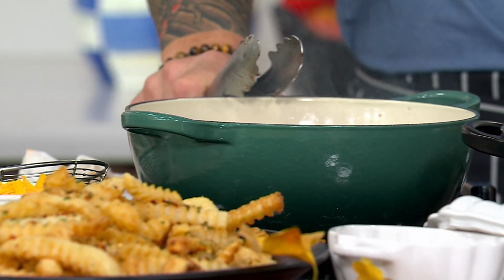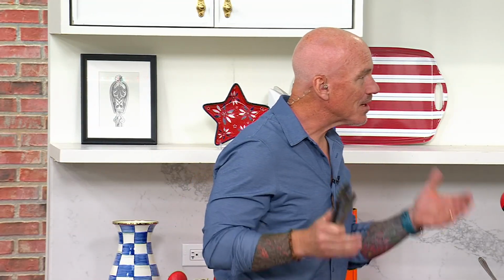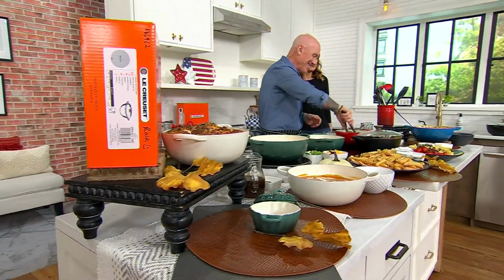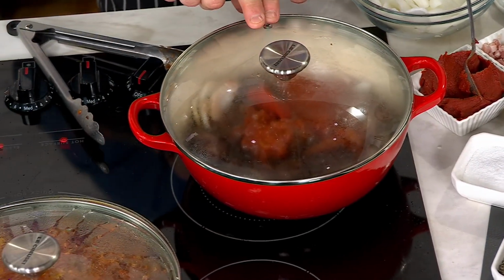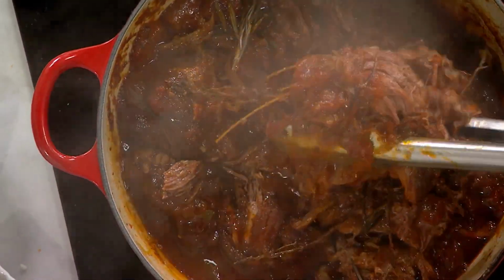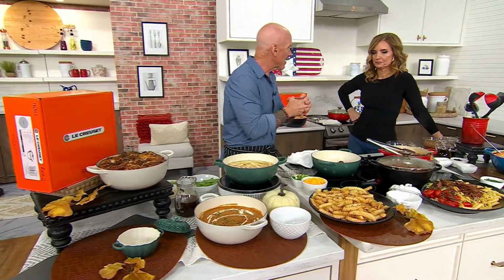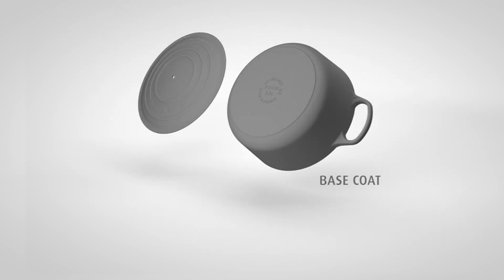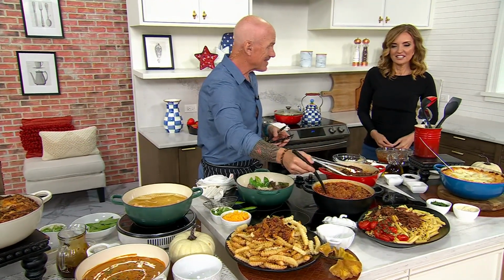Le Creuset 3.5-Qt Cast Iron Chef's Soup Pot w/ Glass Lid on QVC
Le Creuset 3.5-Qt Cast Iron Chef's Soup Pot w/ Glass Lid

It may be cold outside, but it's warm and cozy in your kitchen -- especially with vegetable soup, beef stew, or chicken and noodles bubbling in this gorgeous cast iron soup pot.Ready to use from the moment it arrives, this kitchen essential requires no seasoning and takes on any culinary task you throw its way. Braise, bake, fry, or roast your favorite meals and conveniently watch them cook through the glass lid. And thanks to the large loop handles, this durable do-it-all transfers from the stove to the oven to the table with ease. Soup's on! From Le Creuset.